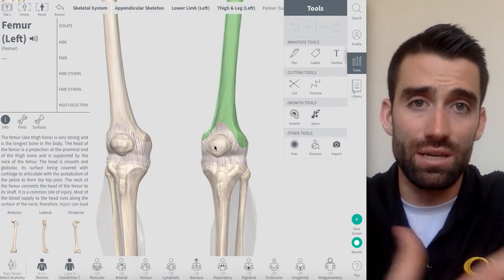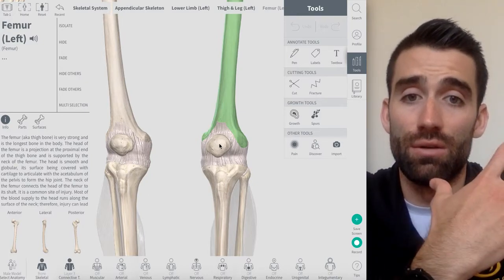Patellofemoral Pain Syndrome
Every have pain in the front of your knee that limits your ability to run? hear about one potential source of pain from our Doctor of Physical Therapy.